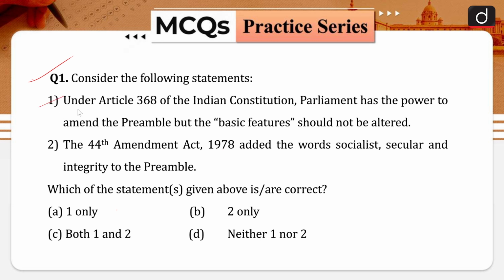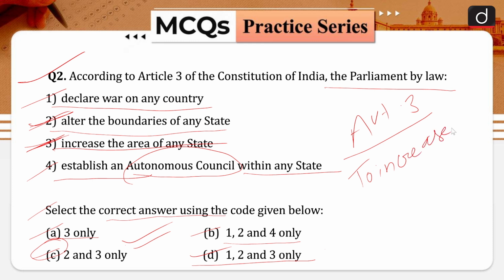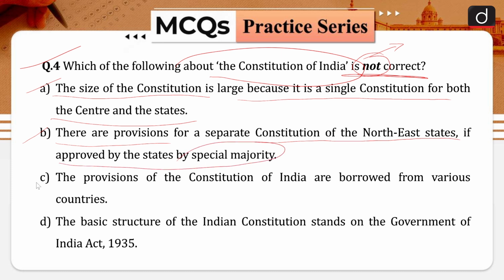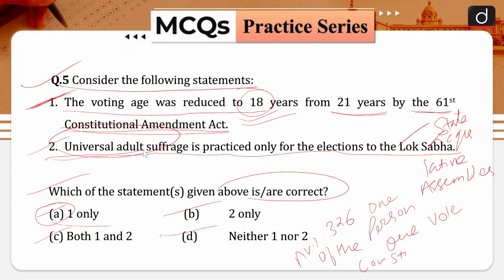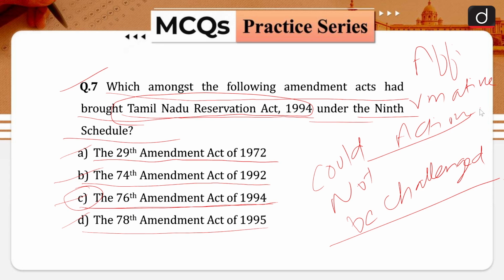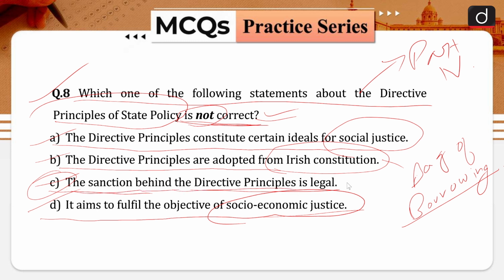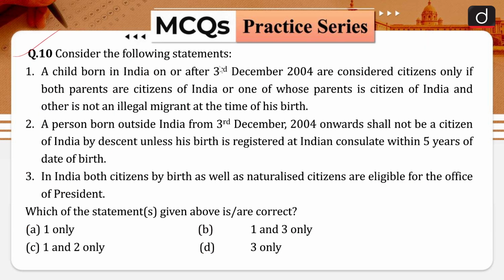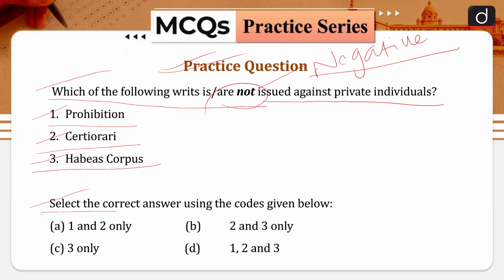MCQs Practice Series - 02 | Polity | Target UPSC Prelims 2024 | Drishti IAS English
Drishti IAS English presents an exclusive MCQs Practice Series for UPSC Prelims 2024! Tailored to enhance your understanding and bolster your confidence, this series invites you to delve into Polity with our carefully curated collection of 11 static multiple-choice questions.

Good luck with your UPSC Prelims preparation!